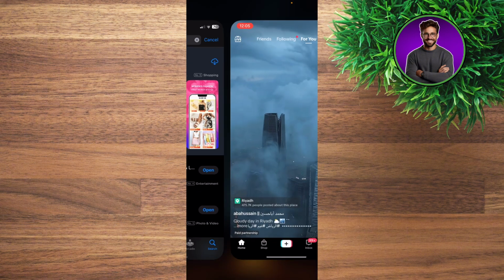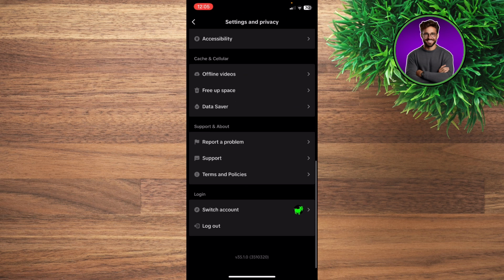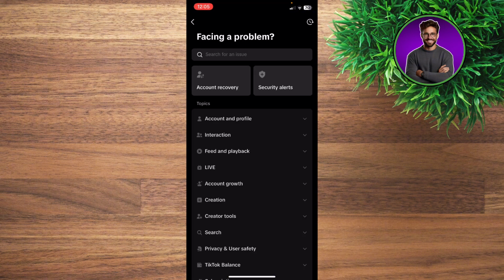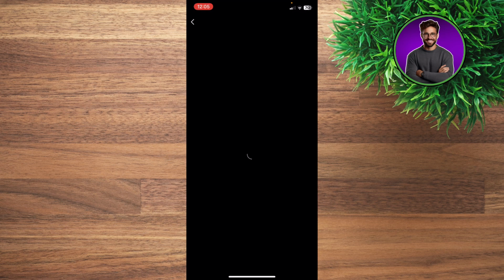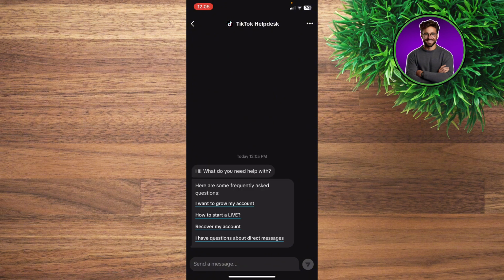How To Fix TikTok Account Not Found (2025) | Easy Guide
How To Fix "TikTok Account Not Found" Error

Hey everyone! 👋 In this video, I'll show you how to fix the "TikTok Account Not Found" error. 📱🔍 Follow these simple steps to regain access to your TikTok account quickly.